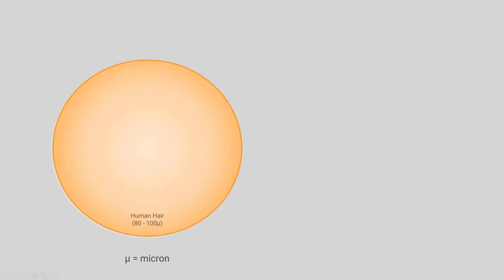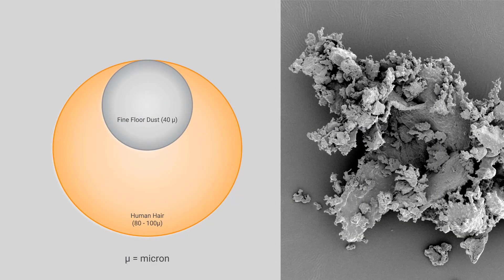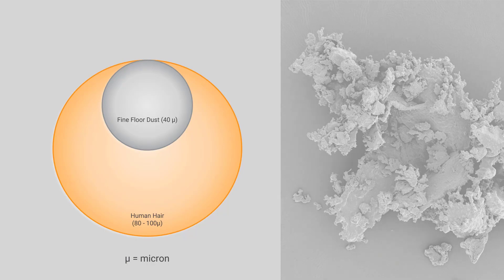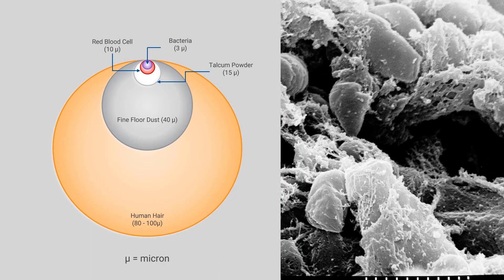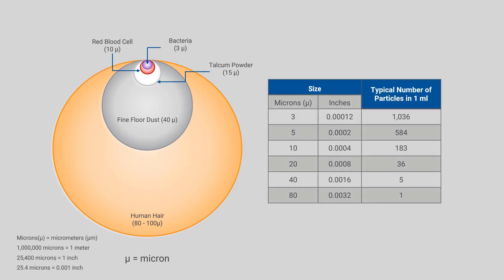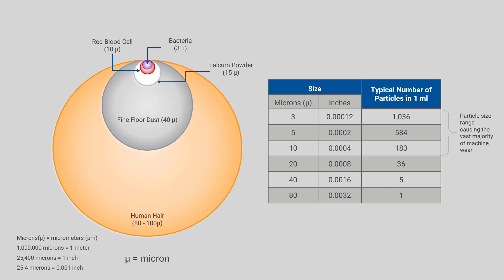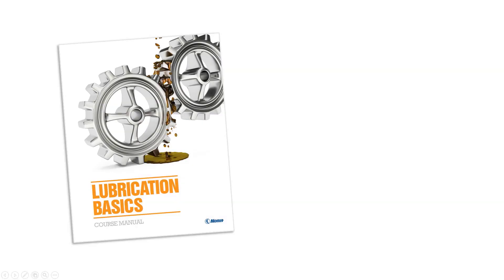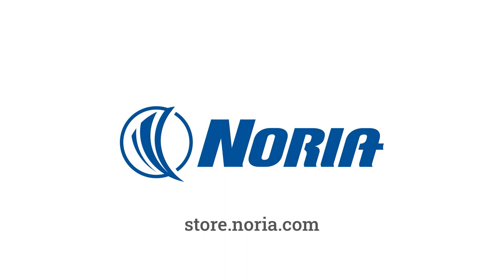Destructive Particles in Oil are Smaller Than You Think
Solid particles in lubricants can be incredibly destructive. Most of these particles are much smaller than the size of human hair or even floor dust.

The lubricating film of a rolling element bearing is much smaller than these particles. It is about 1 micron or less in size. The particles that we are most concerned about are the particles that are most equivalent to the lubricating film.

This video is an excerpt from Noria’s Lubrication Basics Online Training. It provides a standardized training option to get everyone on the same page for lubrication excellence.